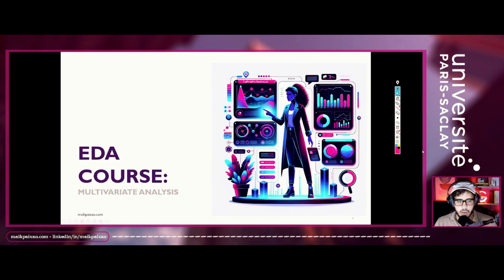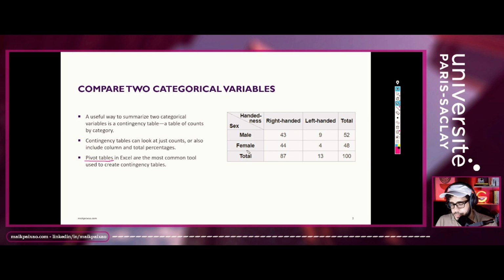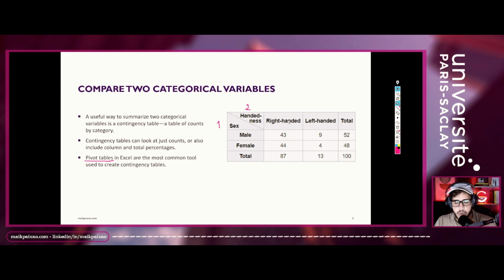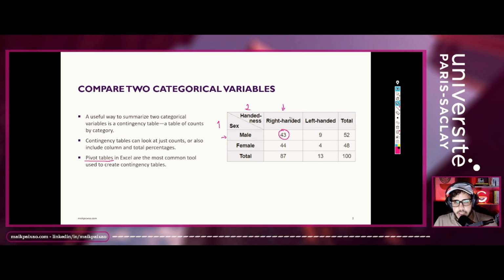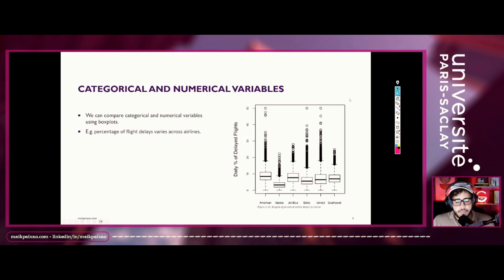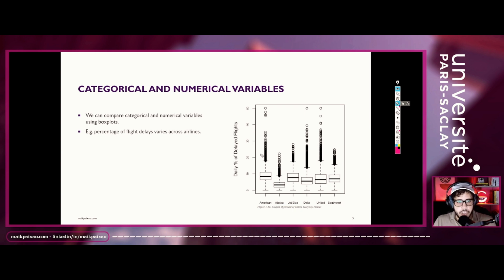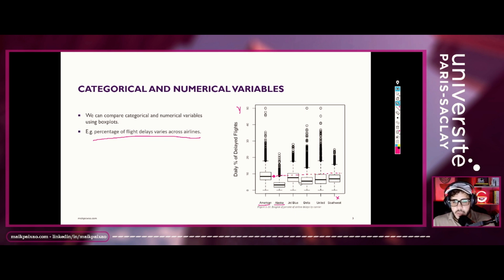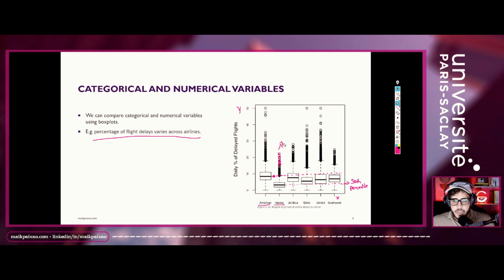Exploratory Data Analysis Course: Multivariate Analysis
Welcome to our in-depth video on "EXPLORATORY DATA ANALYSIS COURSE." This tutorial is an essential part of our comprehensive series on data analysis, focusing specifically on understanding the variety of data types you'll encounter in exploratory data analysis (EDA).

Familiar estimators like mean and variance look at variables one at a time
(univariate analysis). Correlation analysis is an important
method that compares two variables (bivariate analysis). In this section we look at additional estimates and plots, and at more than two variables (multivariate analysis).

Like univariate analysis, bivariate analysis involves both computing summary
statistics and producing visual displays. The appropriate type of bivariate or
multivariate analysis depends on the nature of the data: numeric versus
categorical.

A useful way to summarize two categorical variables is a contingency table— a table of counts by category. Contingency tables can look at just counts, or also include column and total percentages. Pivot tables in Excel are perhaps the most common tool used to create contingency tables.

Boxplots  are a simple way to visually compare the distributions of a numeric variable grouped according to a categorical variable.